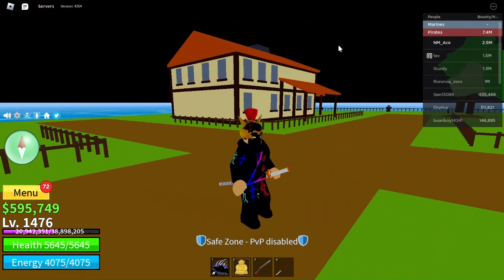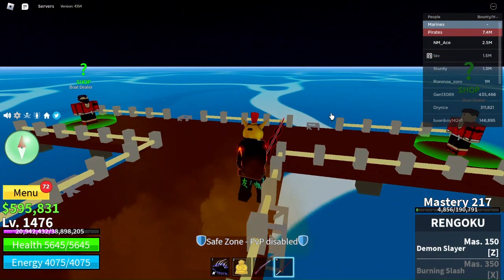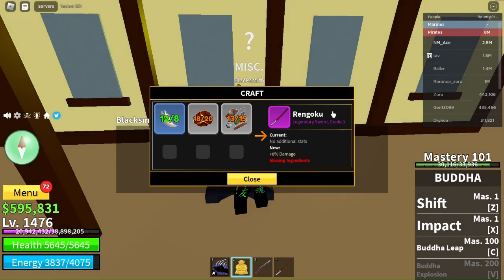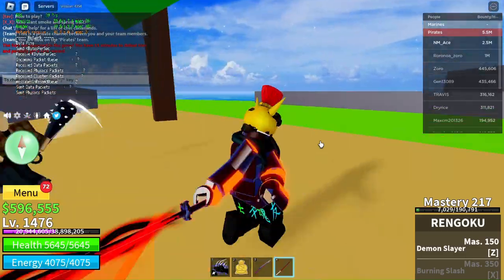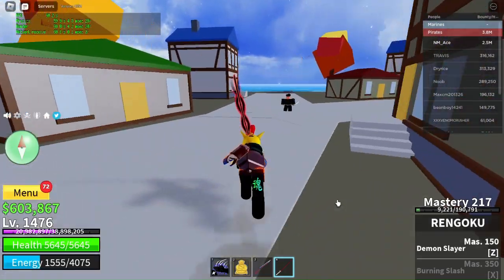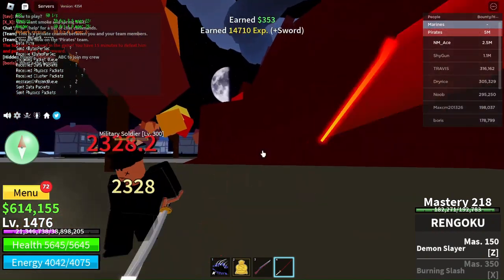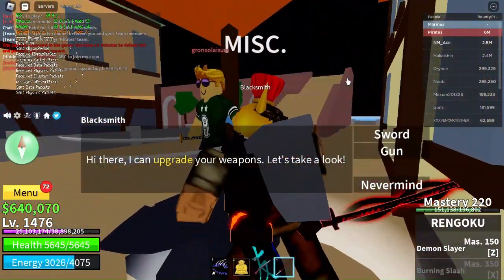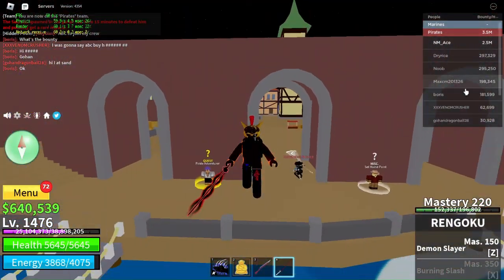Upgrading my Rengoku sword in Blox Fruits